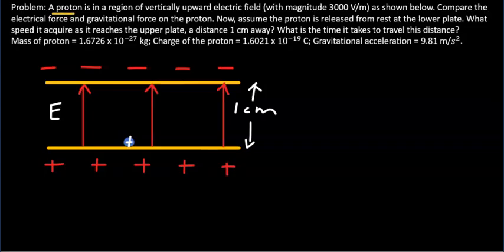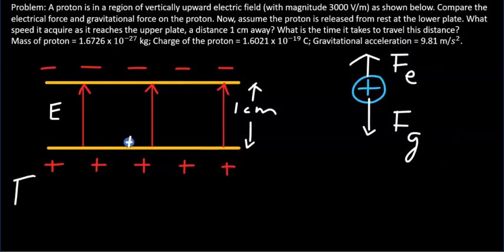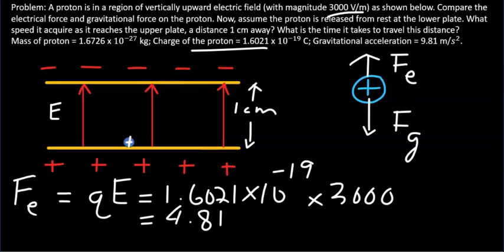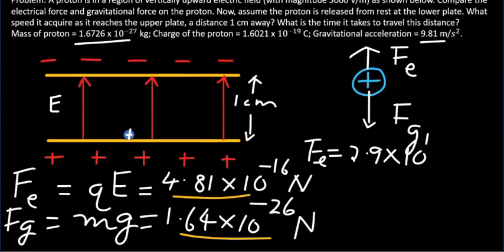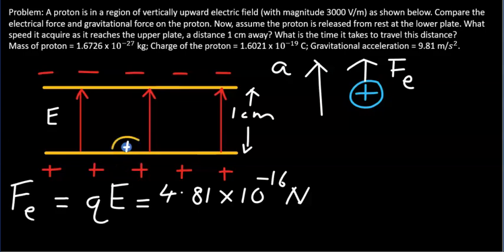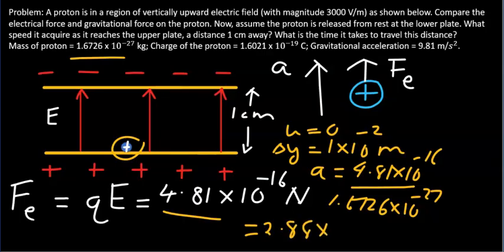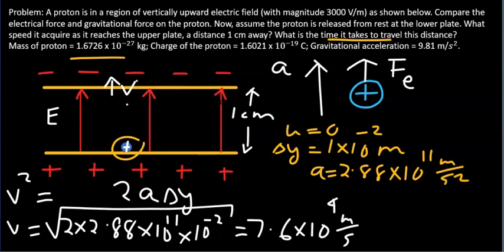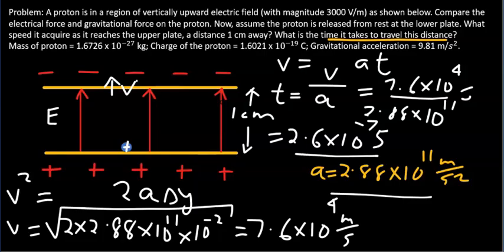Electrical force vs gravitational force on a proton - Physics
This video tutorial aims to compare the strength of electrical force on a point charge due to an electric field with that of the gravitational force on the same point charge (or simply put its weight). This will further explain why the gravitational force can be safely ignored when considering the kinematics of the point charge moving in an electric field.